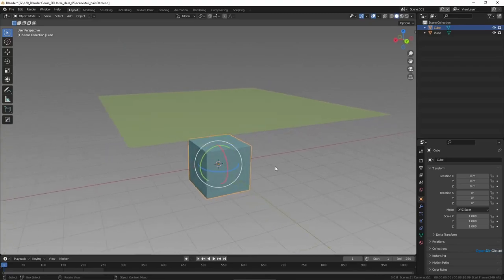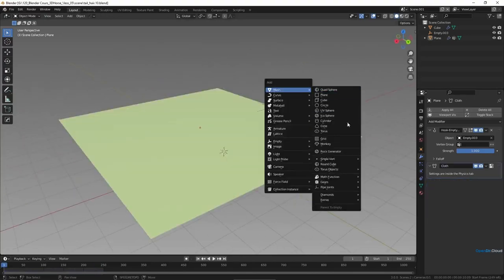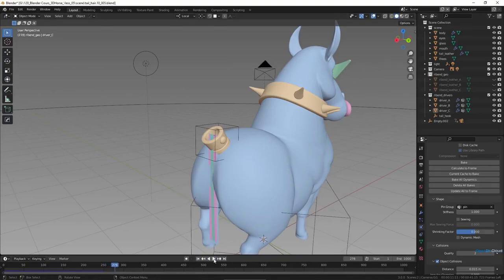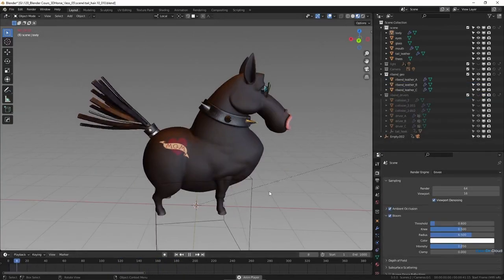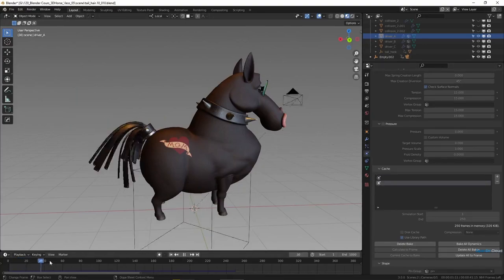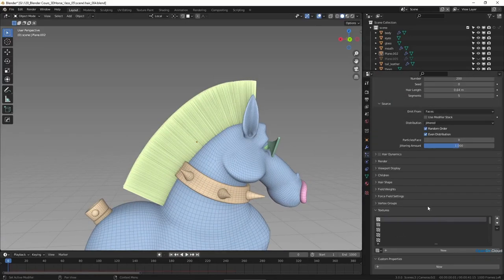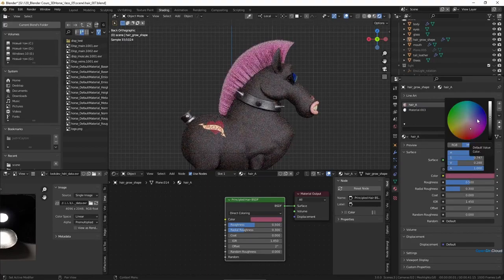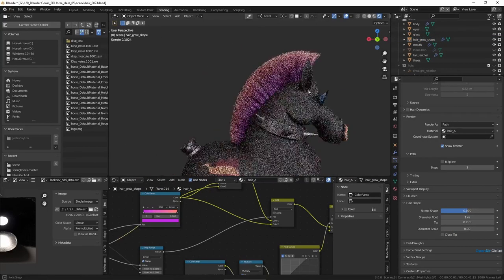07. Lesson 5 - Hair, Tail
- Bên mình có hệ thống bài giảng và tài liệu soạn sẳn hỗ trợ thúc đẩy học làm 3D phim. Nhưng chỉ dành cho hội viên hoặc học viên.
-Zalo của mình: 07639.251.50 Tùng Vĩnh Long